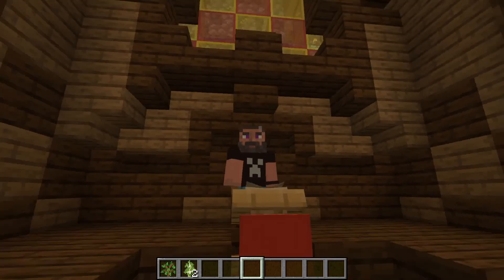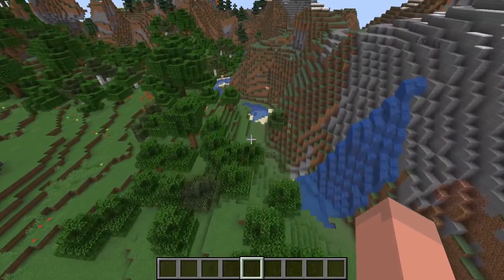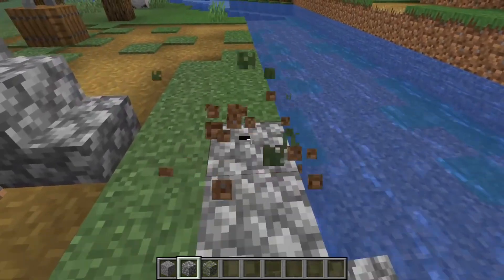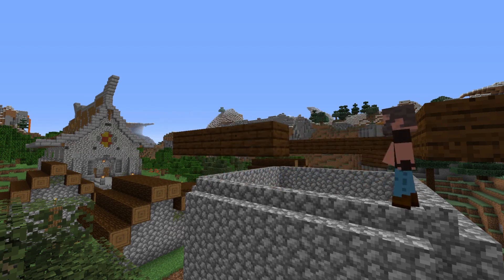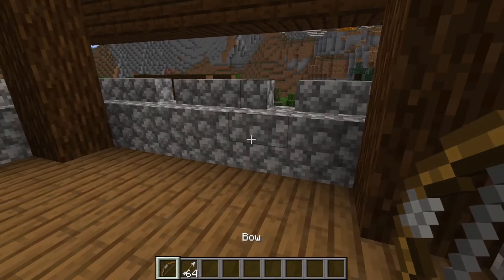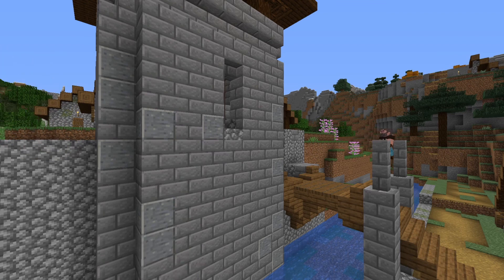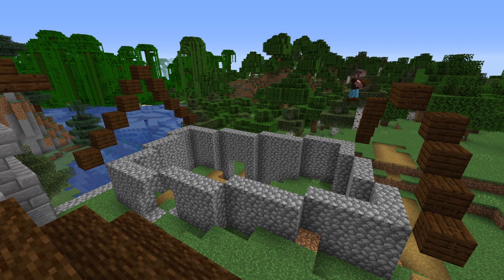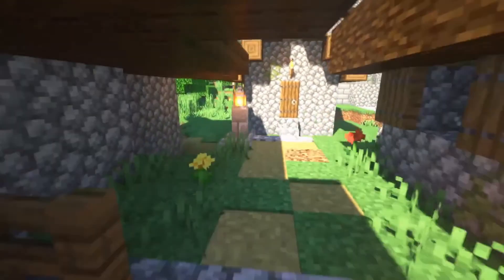I build a tower in my Minecraft village! :: Minecraft Build :: Ep.03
Welcome to my Minecraft village transformation series! Sorry that the in-game audio for this week got lost in the editing process.